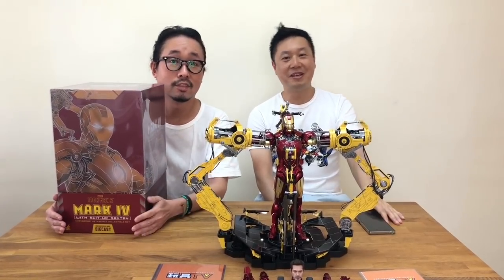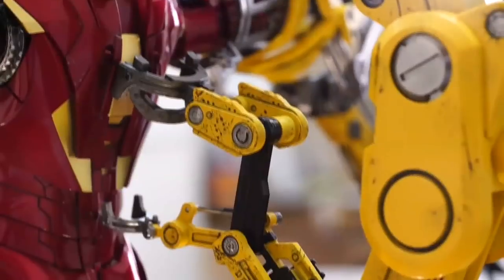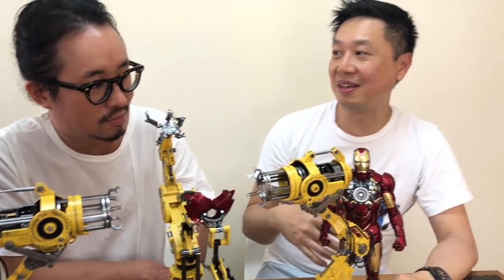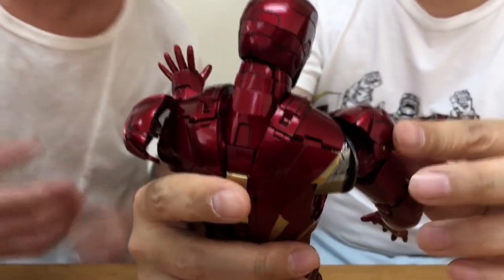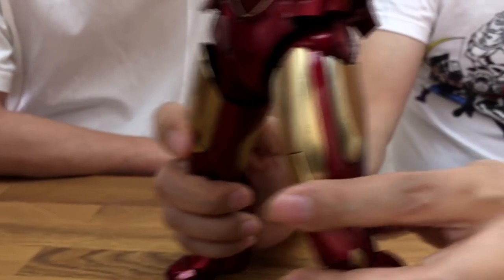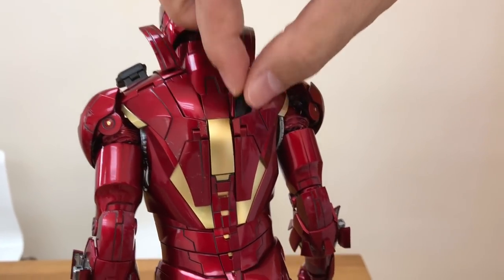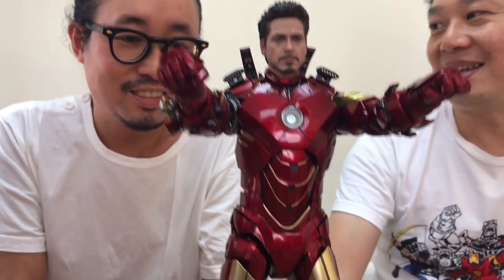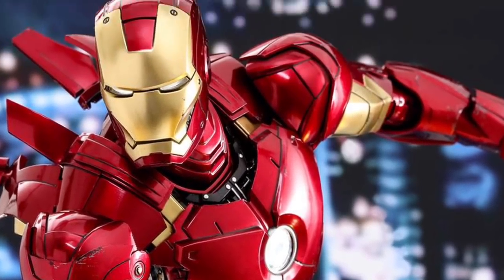TOYSTV S7 EP8 P2【X-Unbox】Hot Toys 1/6 Iron Man 2 Diecast Mark IV w/ Suit-Up Gantry Unbox